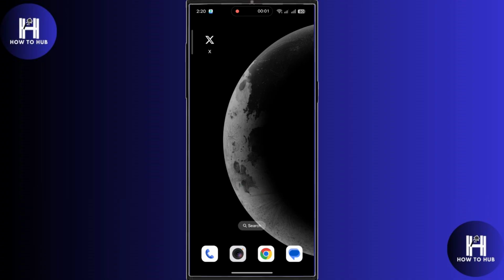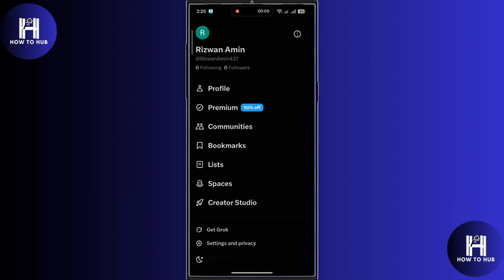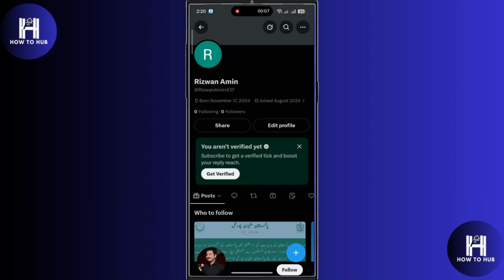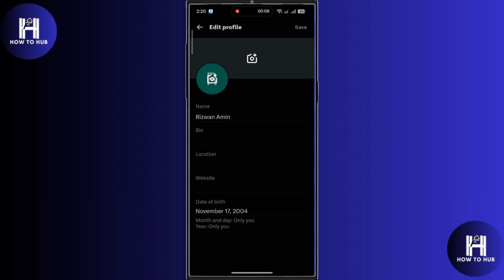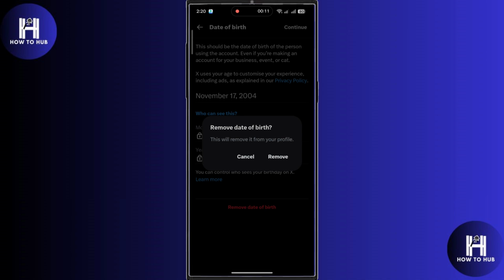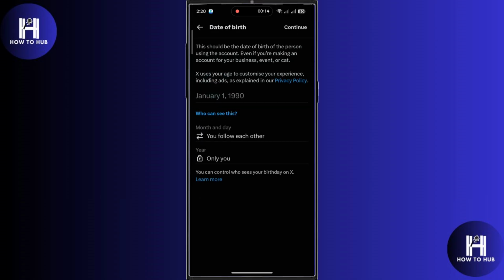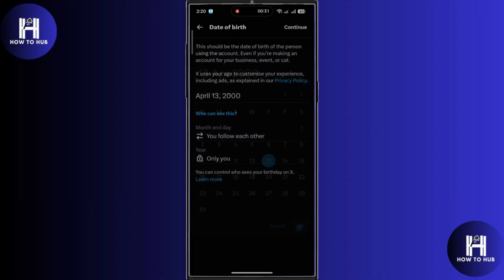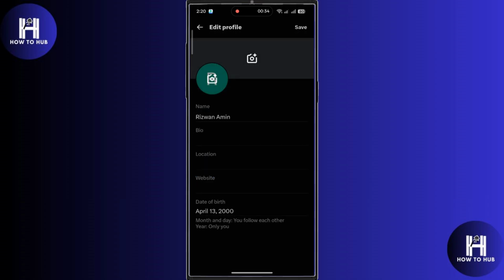How to Fix Twitter (X) Age Verification Problem | Remove "Verify Your Age" Pop-Up!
Learn how to fix the Twitter (X) age verification problem and remove the "Verify Your Age" pop-up with this easy step-by-step guide. In this tutorial, I'll show you how to complete age verification, update your account information, fix verification errors, and stop the pop-up from appearing again. You'll also learn what to do if the verification process is stuck or not working. X may ask users to verify or estimate their age to comply with regional regulations and unlock age-restricted content.